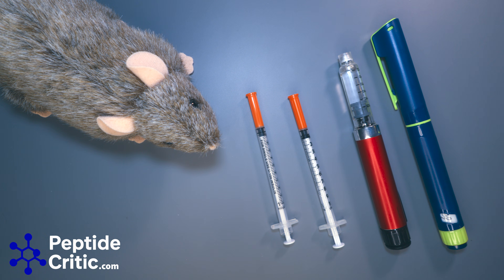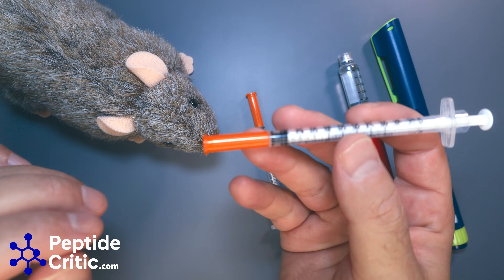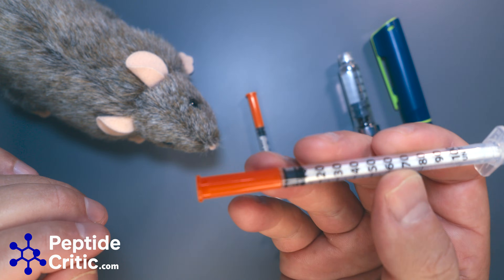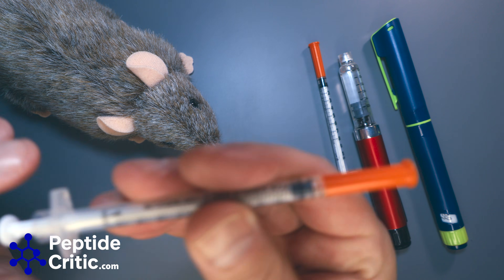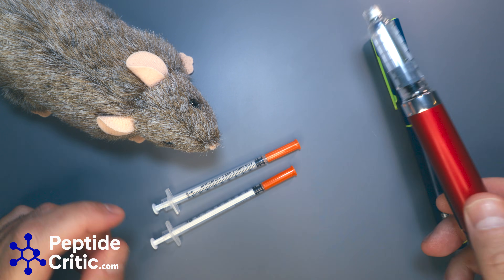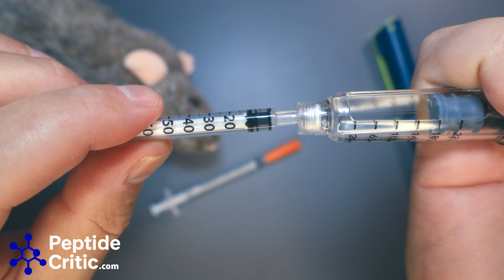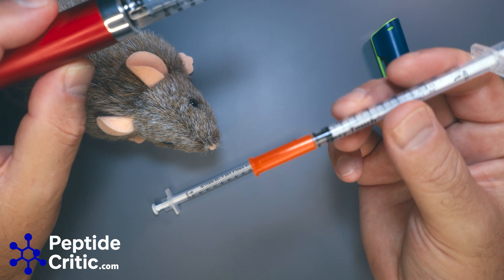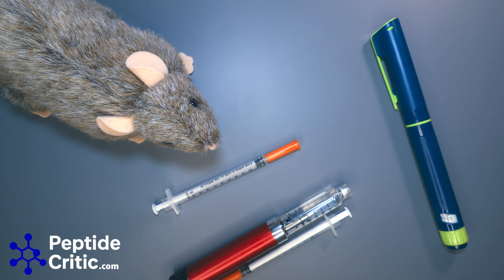Peptide Reconstitution Volume Matters: Why 3 Units Is a Bad Idea (Accuracy, Error & Overfill)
One of the most common peptide mistakes I see is reconstituting with too little volume. In this video, I explain why trying to measure 3 units instead of 15–20 units dramatically increases dosing error, makes injections harder to measure consistently, and amplifies the impact of factory overfills that most people don’t account for.

This applies across the board — whether you’re working with retatrutide, tirzepatide, semaglutide, or other injectable research peptides. Using a higher reconstitution volume improves accuracy, repeatability, and confidence in your dosing math, especially for beginners. If peptide math has ever felt inconsistent or “off,” this is likely why.

This content is for educational and research discussion only. Nothing stated is medical advice, and no compounds discussed are intended for human consumption. Always follow proper sterile technique and applicable research guidelines.